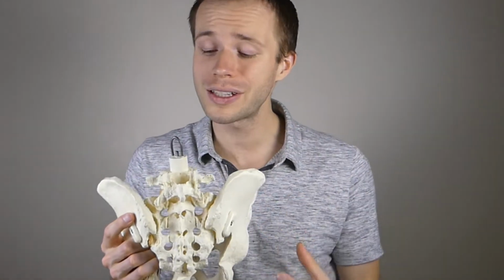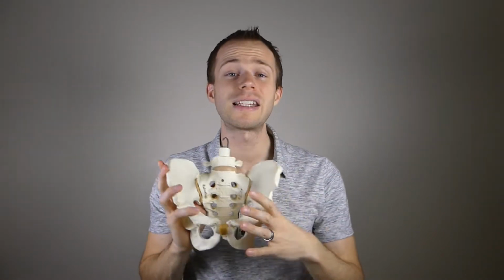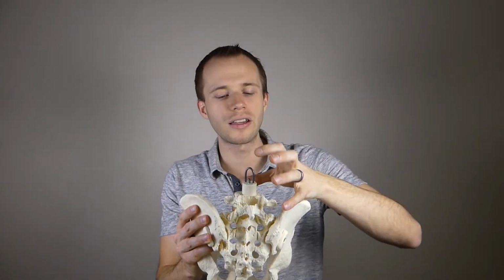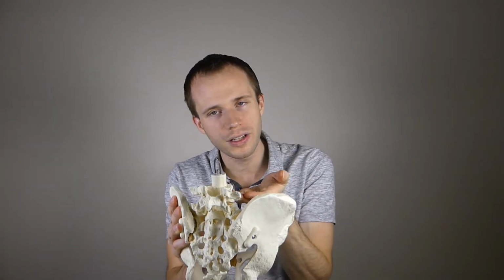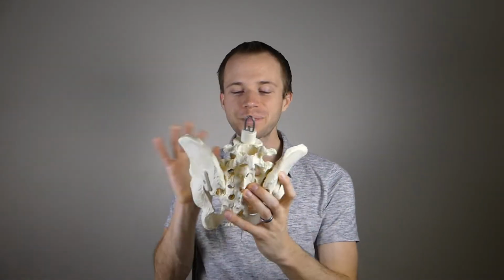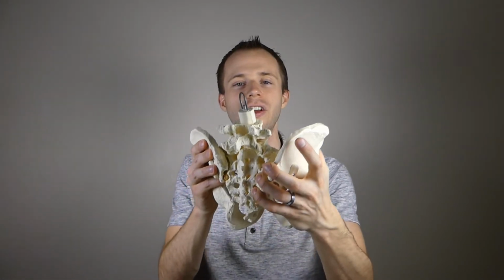What To Do About SI Joint Pain (Sacro-Iliac Joint) Pain Caused By Sitting (WBW Ep.31)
In this video, we discuss what to do about SI Joint Pain, or Sacro-iliac joint pain, that is caused by sitting. If you are having SI joint pain while sitting, check out this video for practical tips to reduce this pain.

Healthy Consumer is your source for personal health empowerment, learn more on how to keep your body in tip-top shape with our mailing list